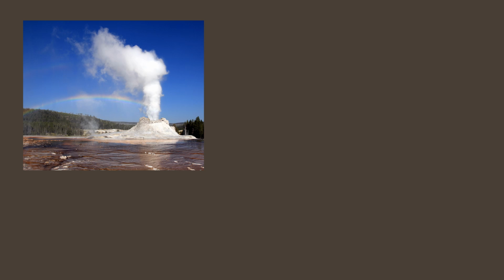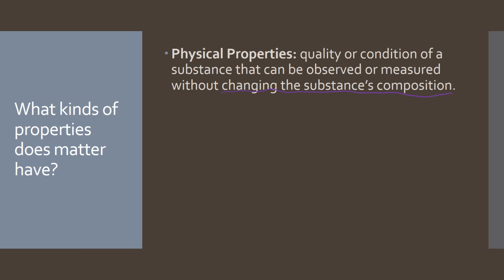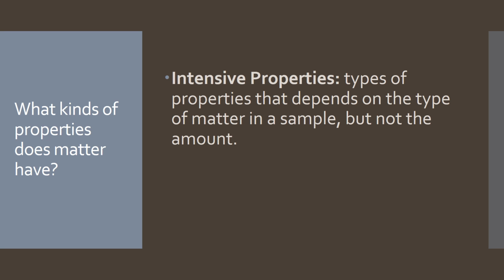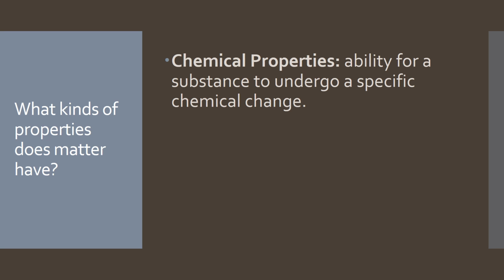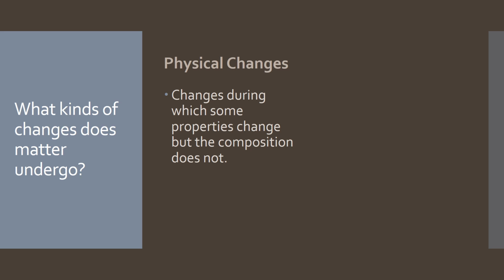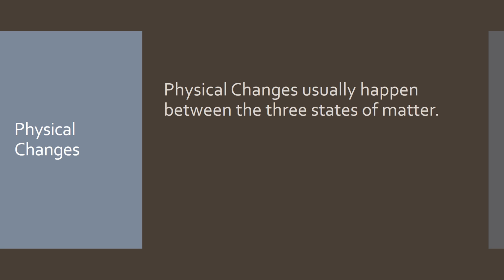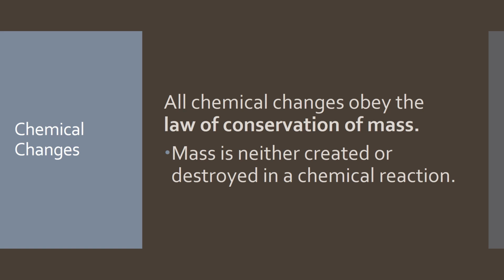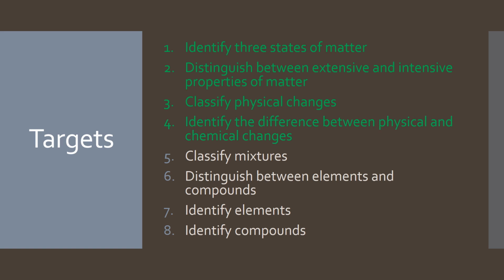Properties and Changes of Matter